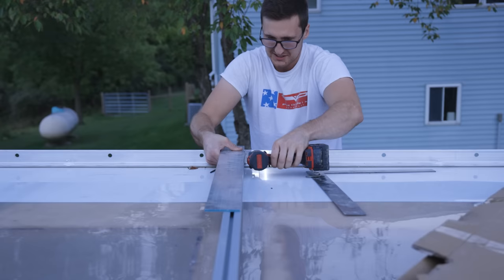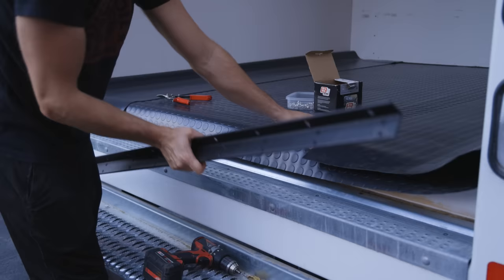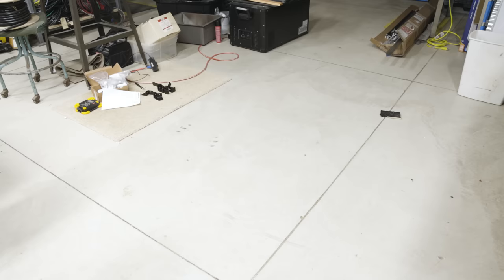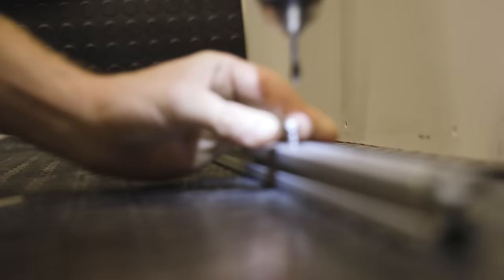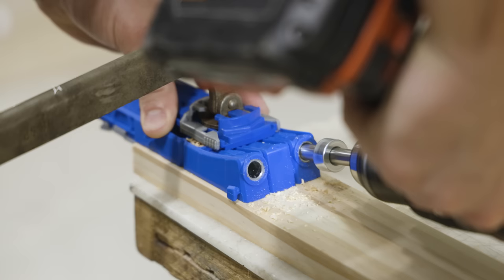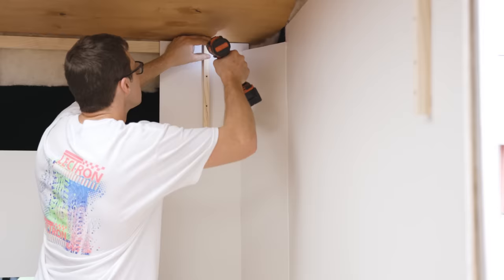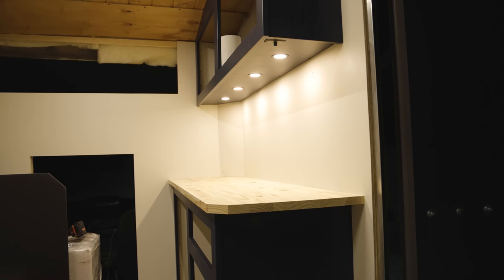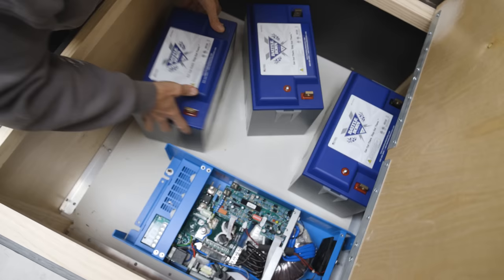Building the ULTIMATE Dirtbike Camper Van - Episode 3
Amazon Links
Wago Connectors
Quad Caulk
Butyl Tape
Sike Flex Semi Self Leveling Sealant
MaxxAir Vent Fan
Diesel Heater
Weatherproof Solar Cable Port
Solar Panel Extension Cable
Solar Cable Connector/Splitter
Solar Panel (200w)
LED Puck Light
12V Dimmer Switch
Cargo Nets
Blue Sea Fuse Block
12V Switch Panel
Soft Close Cabinet Hinges
Drill Bit for Soft close Hinges
Magnets for Cabinet Latching
Pocket Hole Jig
3M Super 77 Glue
Top Mount Sink Brackets
Kitchen Faucet
Low Profile Cabinet Handles
USB Port
Heat Shrink Ring Terminals
Heat Shrink Solder Connectors
Battery Cut Off Switch
Circuit Breaker
Buckle Straps
Shore Power 15amp Inlet
Fire Extinguisher
Diesel Tank Fill port
Shower Catch Tank
Kitchen Grey Water Tank
Paper Towel Holder

Send Me Stuff:
United States